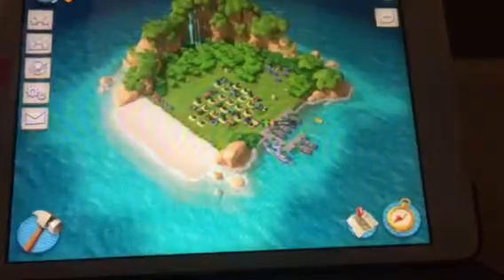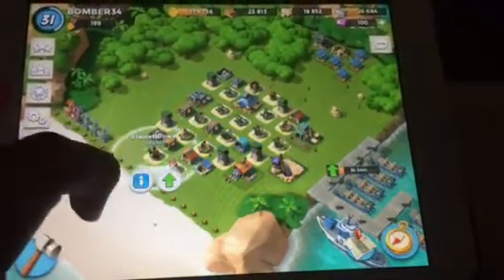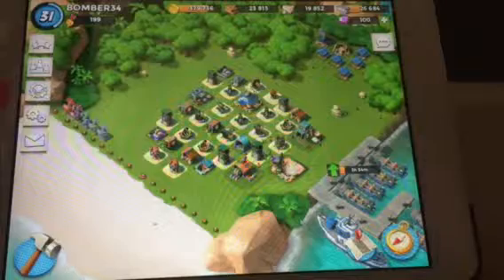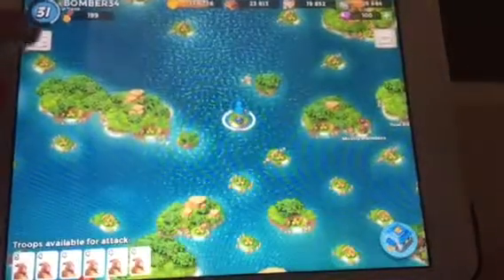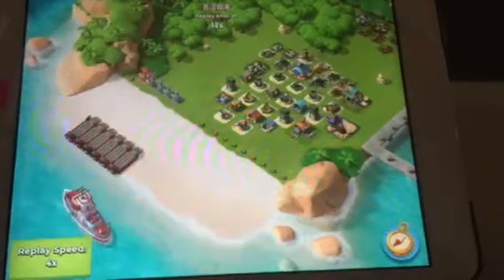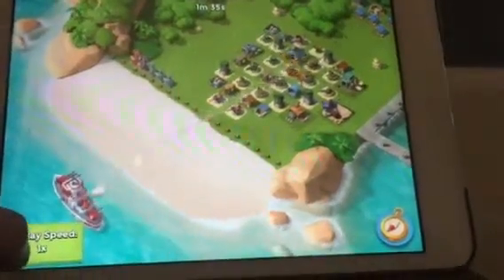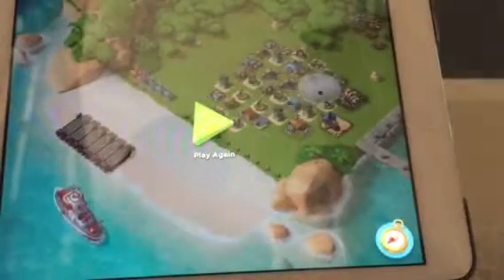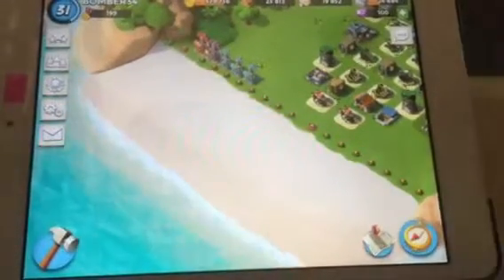INSANE HQ 13 BASE LAYOUT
Great defensive base layout for u guys